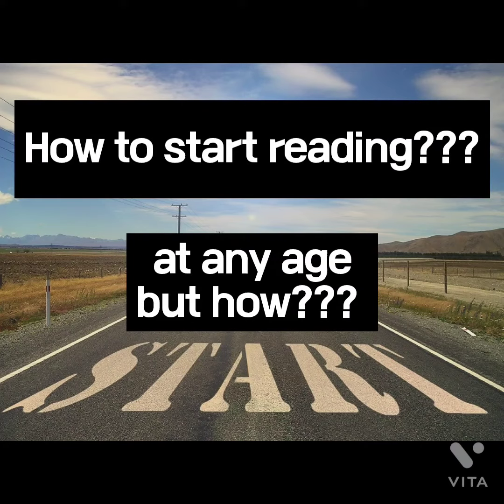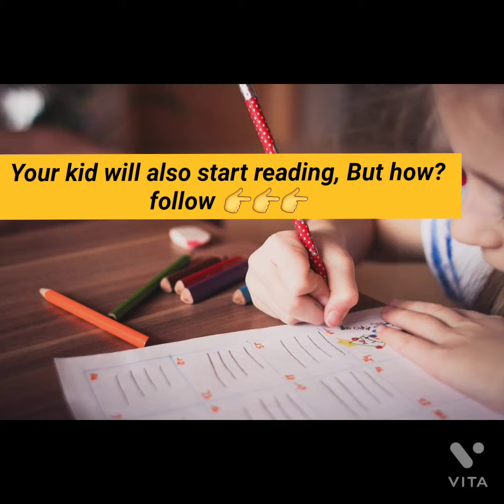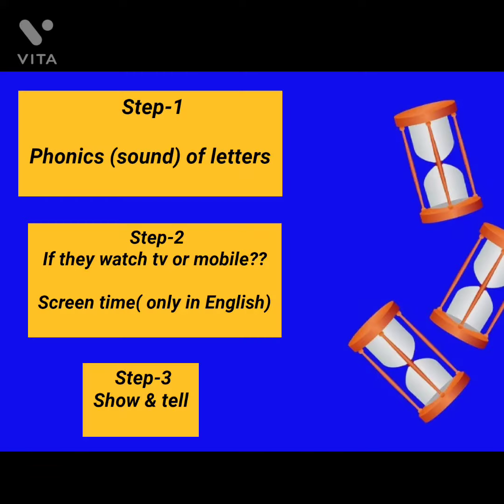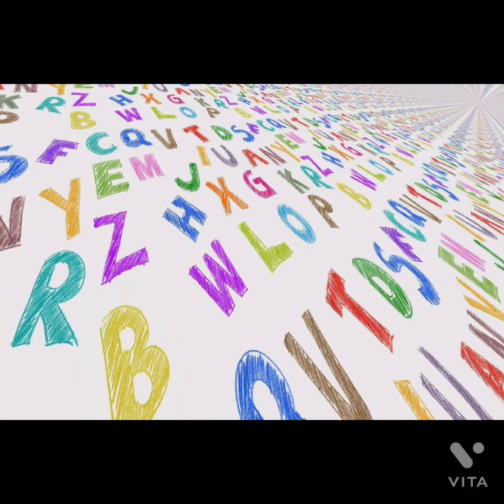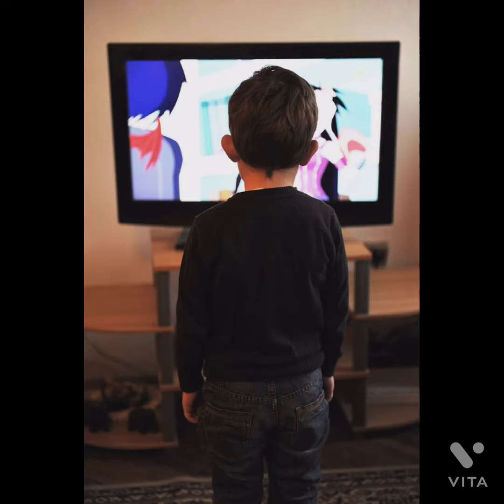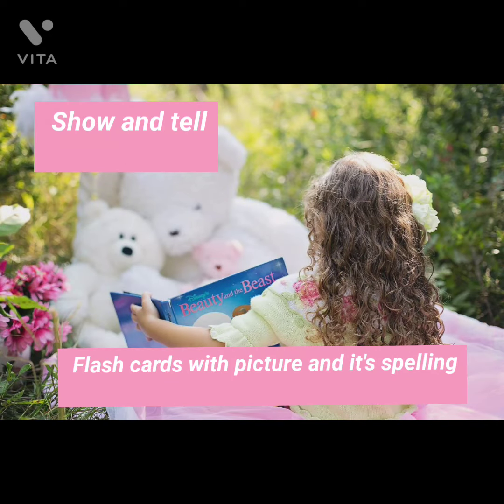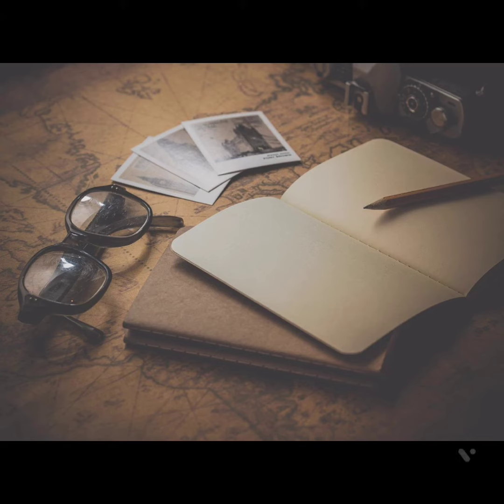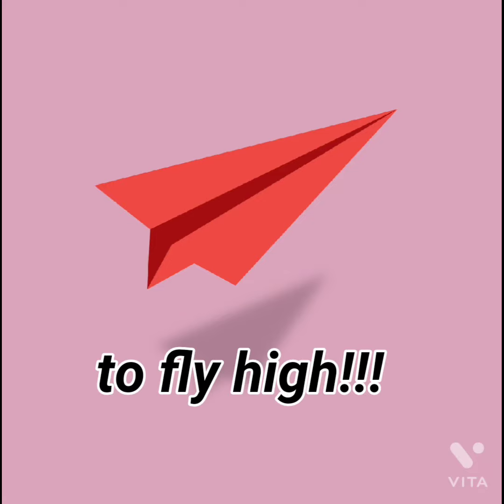How to read in 3 steps||how to improve your English reading skills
How to read in 3 steps||how to read

Reading in early age is not a difficult task
But, difficult task is, to find where to start from???
Listening and memorizing poem is different and reading is totally different.
It is a skill that need hardwork👇👇👇

-Phonics is the startup
Learning its rule will help your child to read better.

-listening english will improve there language skill.

-playing games like show and tell
-flash cards
-scrabble
-story telling
-reading loud
-drawing, colouring with reading

-choosing a right book
Book with pictures
Book for their appropriate age
Book with best language understanding

Help children by giving them wings of reading to fly high!!

Instagram - - - concept _diaries

My tree house